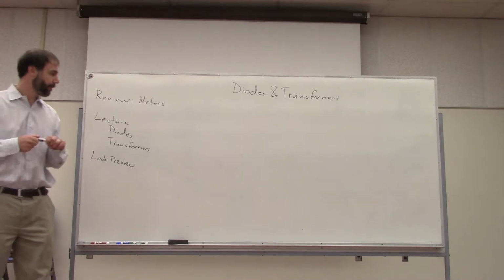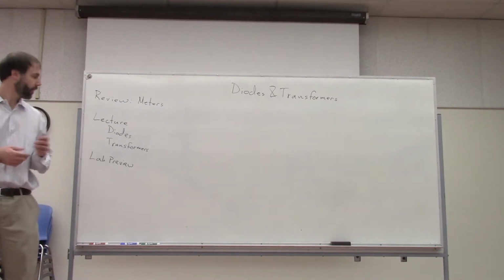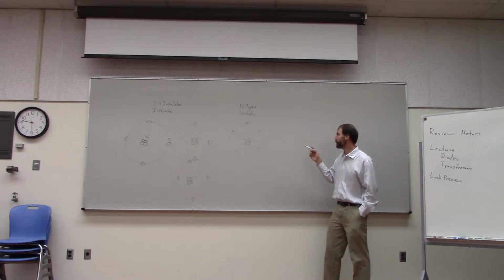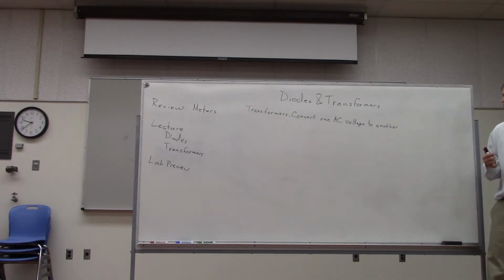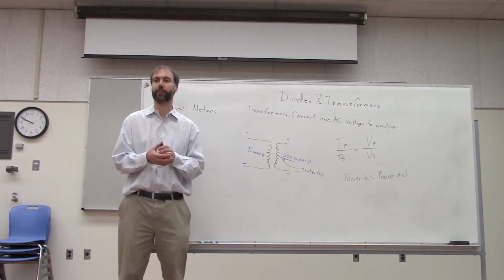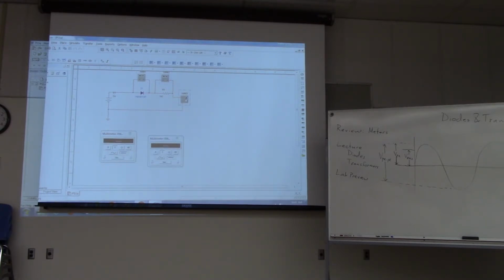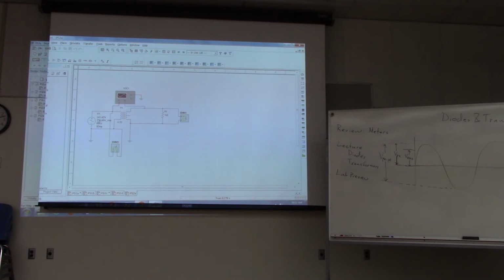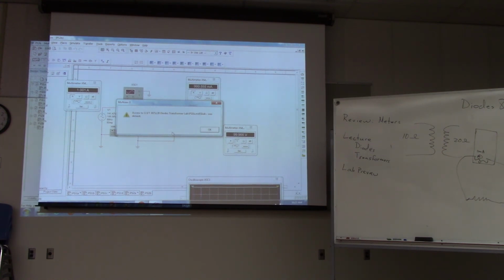ET 302 L19 Diodes and Transformers